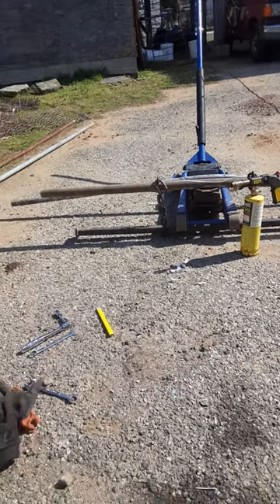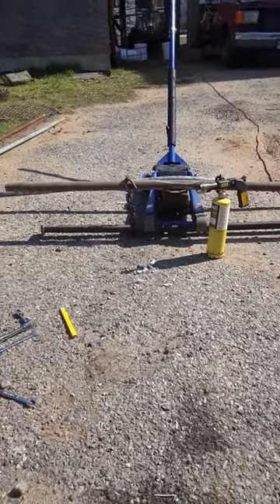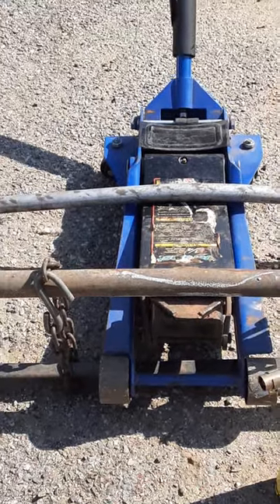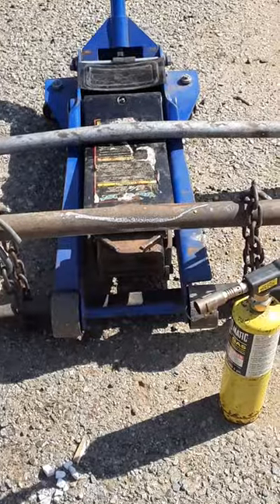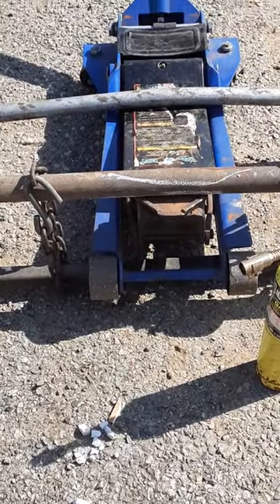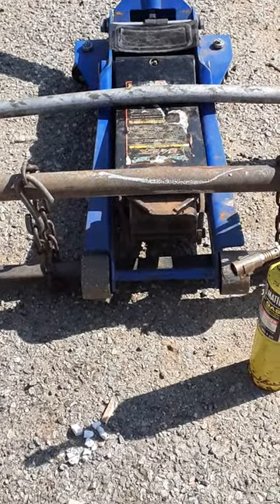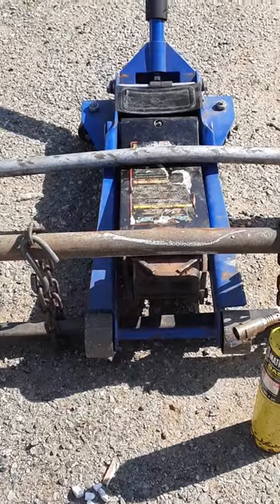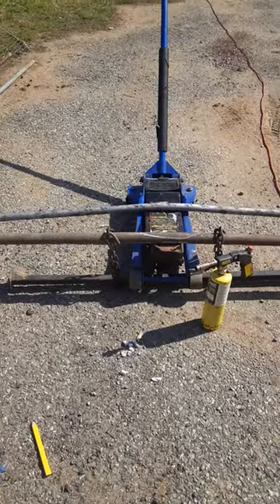Method for straightening bent metal/pipes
Method of straightening bent metal pipes @Joel112264